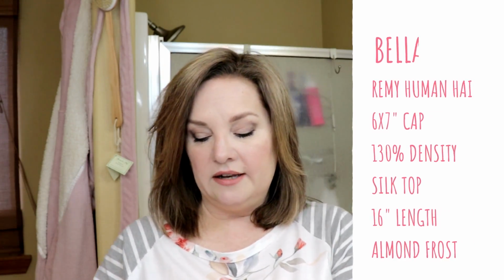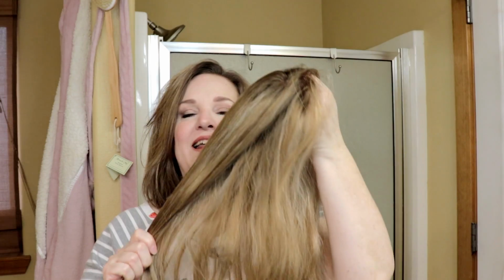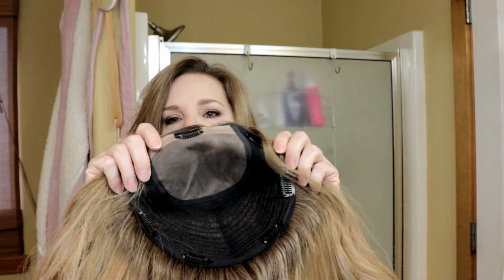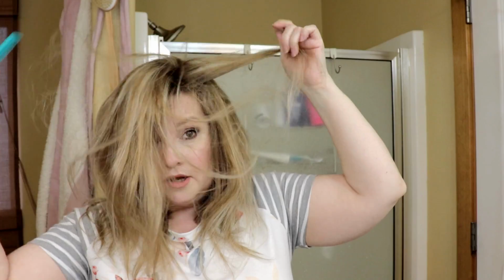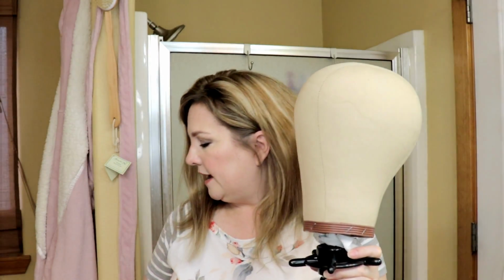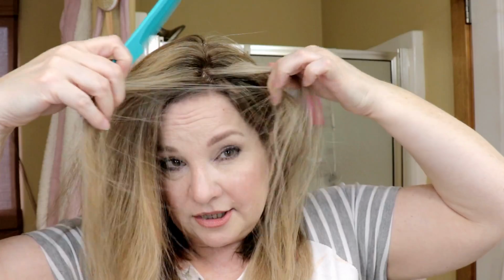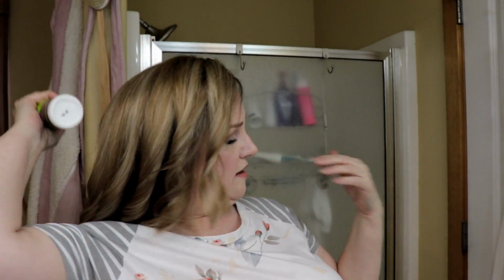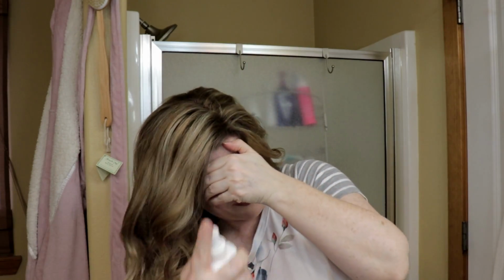TOPPER chat! / The INCREDIBLY NATURAL Looking Silk Base HH Topper / STYLING AND CUTTING TUTORIAL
Hi everyone! It's a TOPPER CHAT! Yay!  I have a brand new Virgin Remy Human Hair topper to share with you. Stick with me to see how I transform a so so topper into something wearable, and pretty! You can transform almost ANY human hair top piece to make it your own!   Hope you enjoy this, and always hope you find it helpful.

6"*7" Bella Virgin Remy Human Hair Silk Top Topper -
Color : 01R(Almond Frost)
Length : 16"
 Density : 130%

*The topper I am wearing in the beginning of this video is Top Notch by Jon Renau in Shaded Mocha.

Songs used are from the WONDERSHARE Editing software which gives legal rights of use of their song choices~

Here are the song(s) used from this software:
"Rexx Finall Beat - July"
Lior Seker - First Adventure"
"Martin Rose - Coal Mine Rythm"